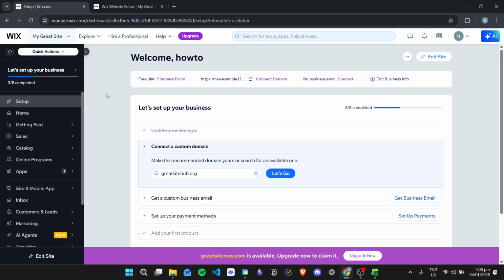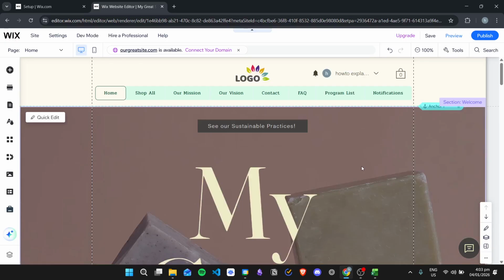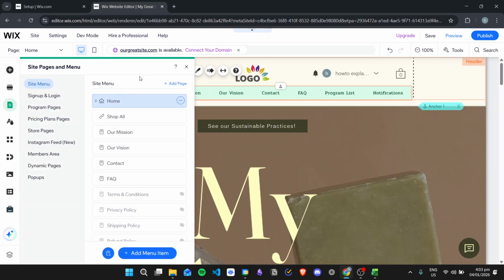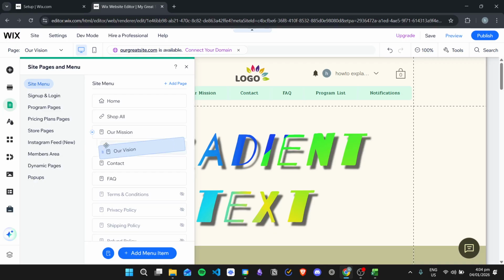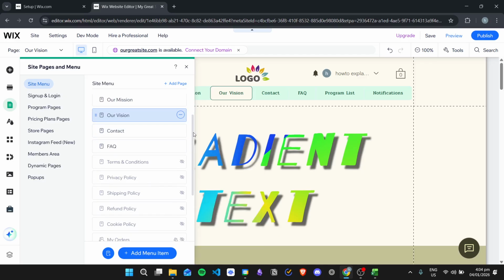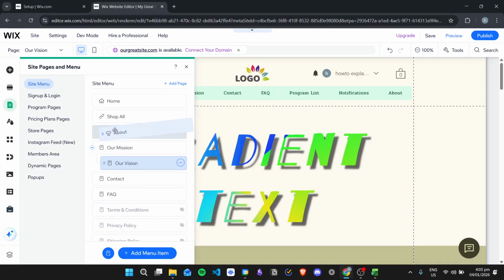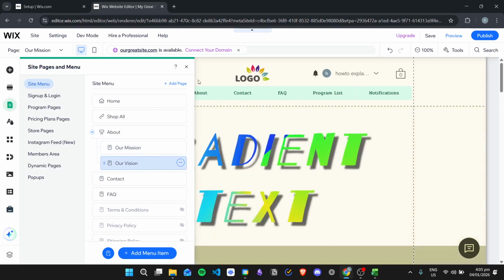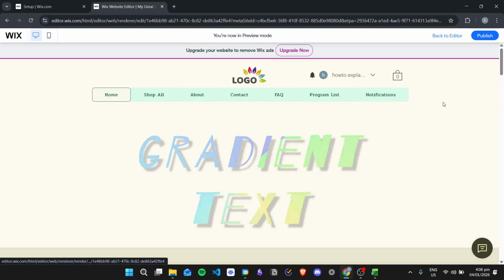How To Create Subpage In Wix | Wix Subpage Tutorial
If you are looking for a video about How To Create Subpage In Wix, here it is!